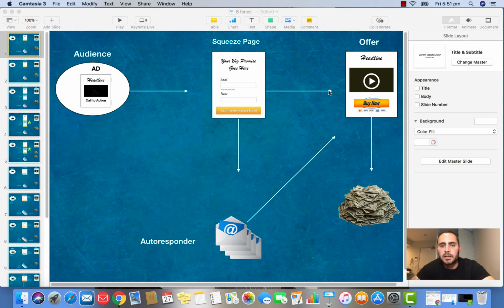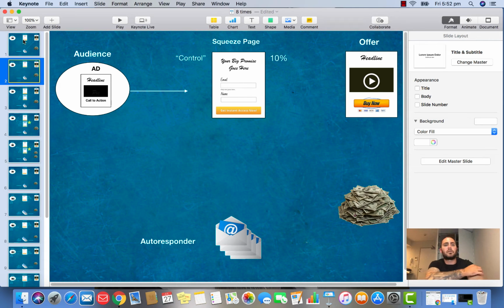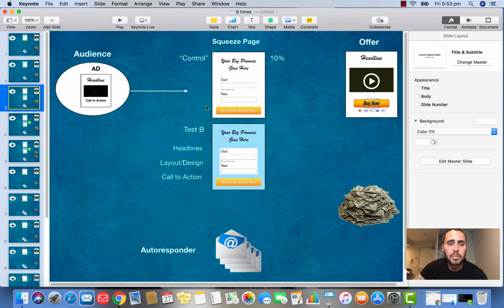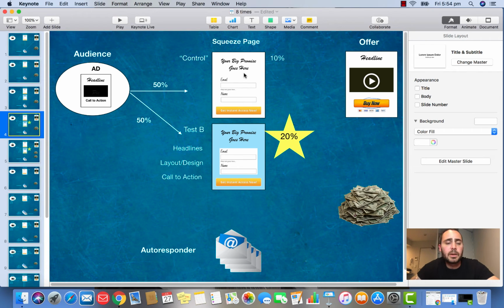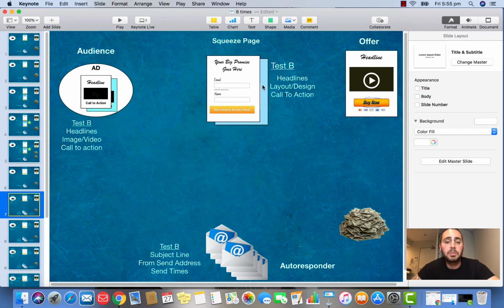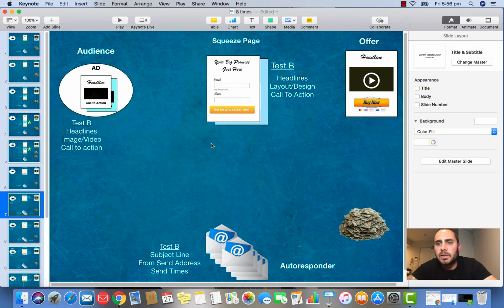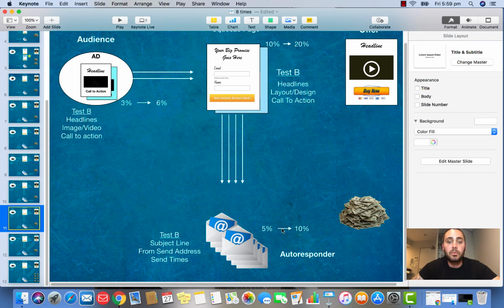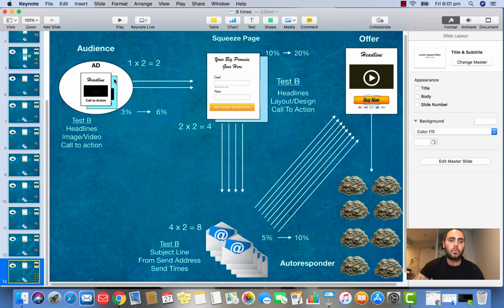Increase Your Income | 8x Your Income Using The Internet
In this video, I'll show you how we as digital marketers can increase your income using the internet, without working 24/7 or spending and extra money on ads.

The method that I show inside this video is commonly known as split testing, we split test every possible thing we can to get the highest conversion rates possible.

Once you have an ad that is performing well on the front end this method is a good way to increase your money fast, you don’t have to spend any extra money on ads, you simply just split test all the different pages on the back end.

All of the software we use has all the split testing features built into them so once you set it up once it all runs automatically and will email you when there is a split test that is performing best, its literally the best way to increase your income without working more.

3 ways of increasing income:
1. Split test ad copy/video/pics
2. Split test landing page
3. Split test email subject lines

There are many ways of increasing your income using split tests but those are the main 3 I think are the most important.

By the end of this video, you’ll see how easy it is to increase your incoming using the internet. You can increase your income by 8 times using this method.